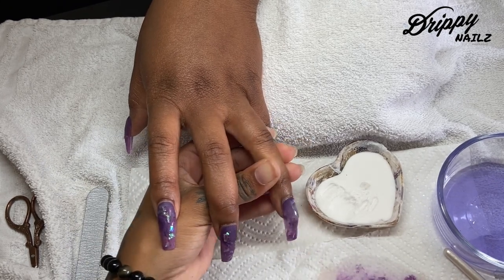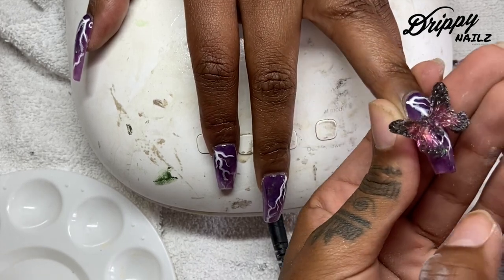Watch Me Work: Encapsulated Mylar and 3D Nail art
In this video I will show you guys how I created this encapsulated nail art with mylar and 3d charms. These 3d nail charms can be found on instagram
Young Nails Clear Acrylic
Kiara Sky- Dip Powder
Mylar-Michaels craft store

Line nail art-acrylic paint using Apple Barrel Paint

YouTube was created for beginner friendly videos easy demos commentary and hauls which is what I want to keep here 💕. My advanced work is on a new platform showcasing my detailed videos !